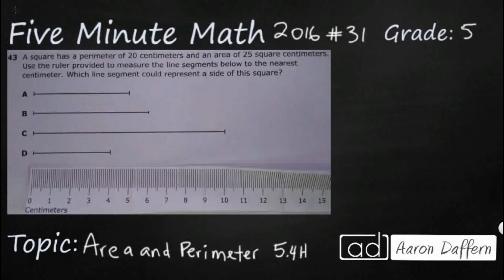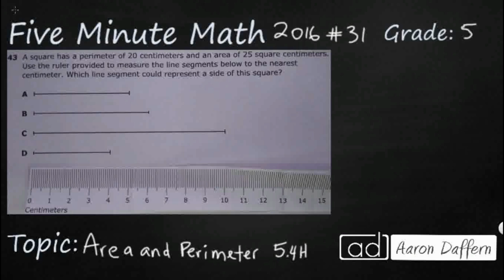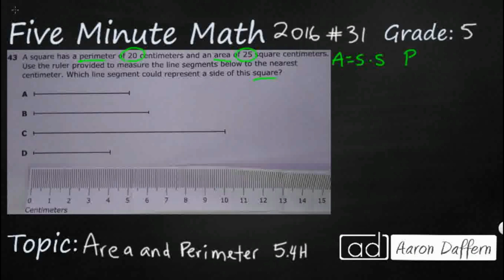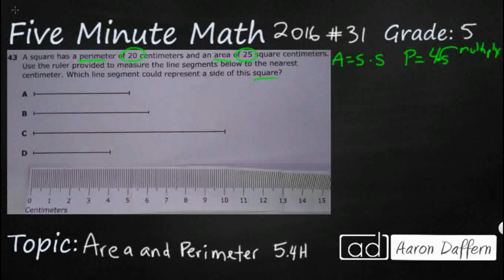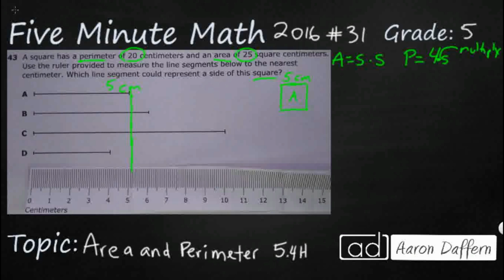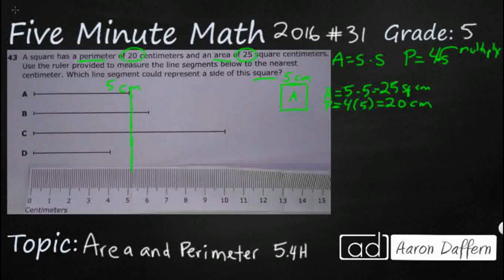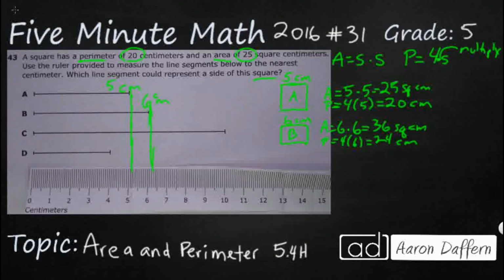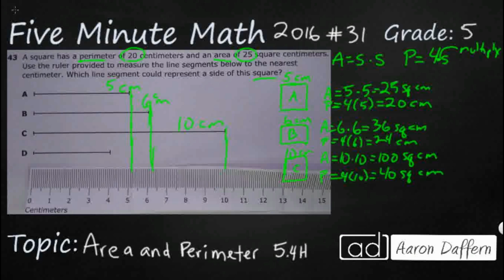5th Grade STAAR Practice Area and Perimeter (5.4H - #3)